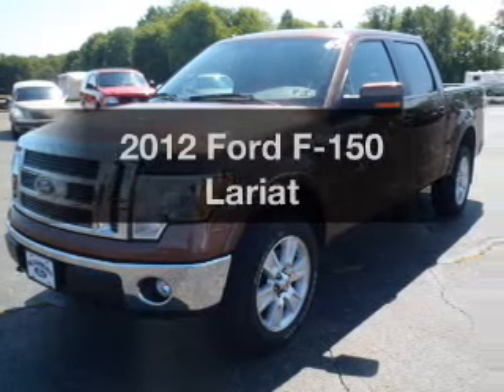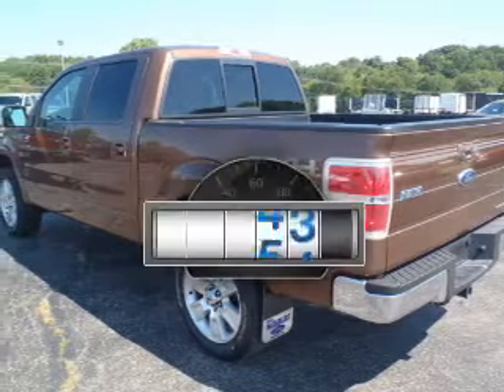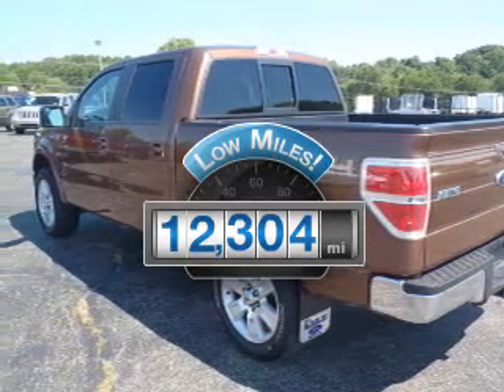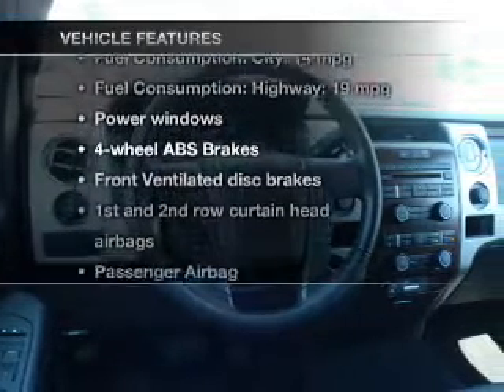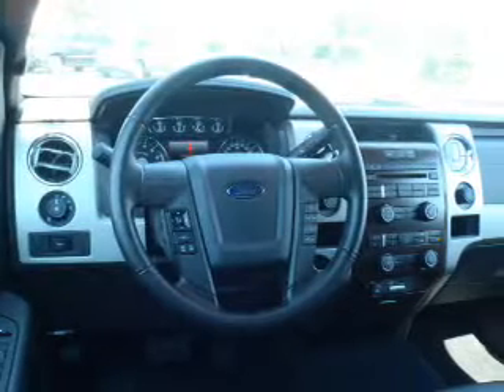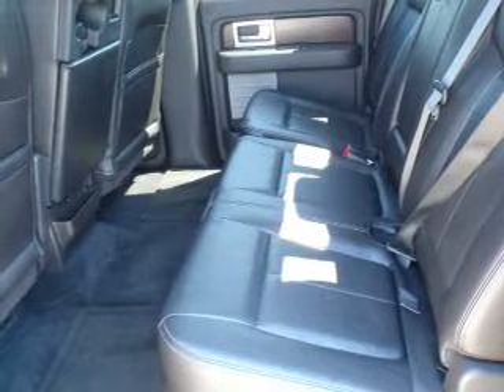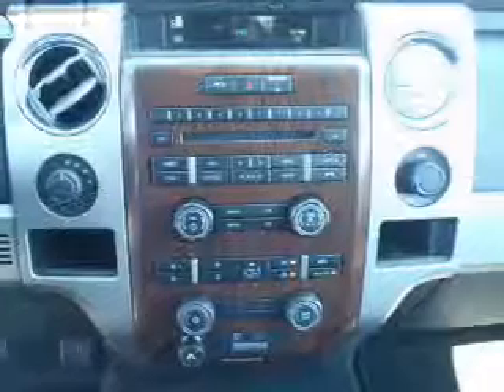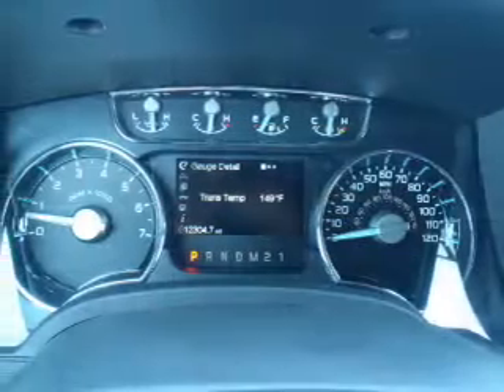2012 Ford F-150 - Mercer PA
Year: 2012
Make: Ford
Model: F-150
Trim: Lariat
Engine: 5.0 liter 8 cylinder 32 valve
Transmission: 6-Speed Automatic
Color: Golden Bronze Metallic
Mileage: 12304
Address:
8416 Sharon-Mercer Rd